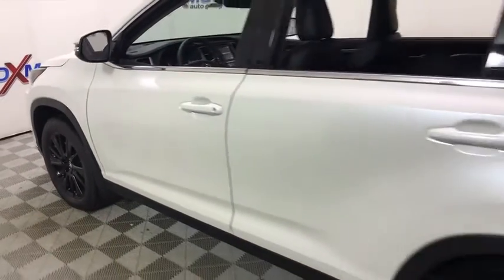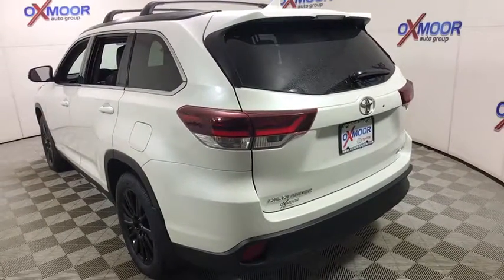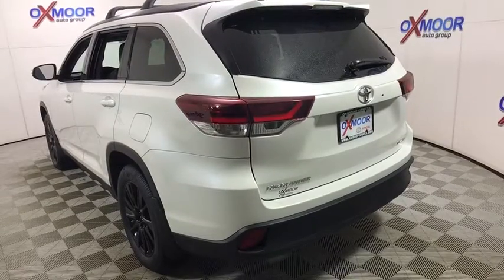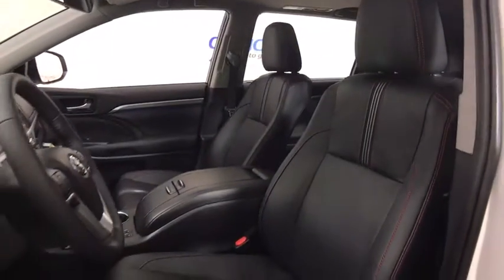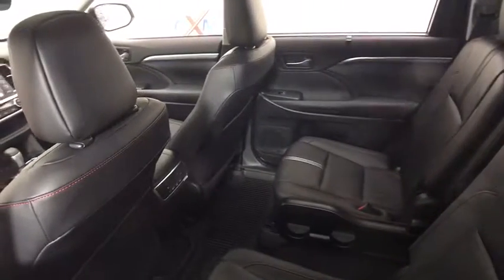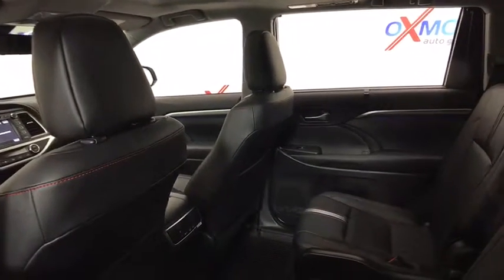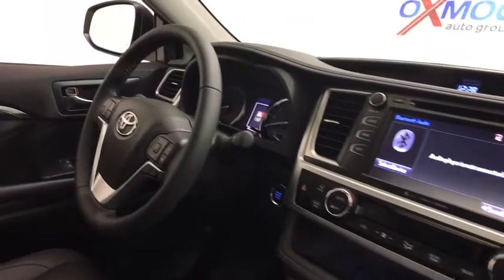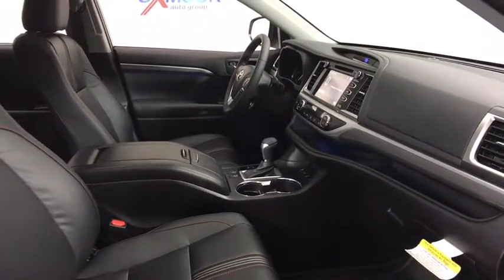2019 Toyota Highlander at Oxmoor Toyota | Louisville & Lexington, KY T46264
Blizzard Pearl N 2019 Toyota Highlander available at Oxmoor Toyota in Louisville, Kentucky. Servicing the Lexington, Elizabethtown, KY New Albany, IN Jeffersonville, IN area.

Oxmoor Toyota
8003 Shelbyville Rd

Factory MSRP: $44,164 2019 Toyota Highlander SE Blizzard Pearl Special Color Blizzard Pearl, Preferred Owner's Portfolio, Wheel Locks. 20/26 City/Highway MPG As part of the Toyota family, your exceptional ownership experience starts with ToyotaCare, a no cost maintenance plan with 24-hour roadside assistance.The ToyotaCare plan covers normal factory scheduled service for two years or 25,000 miles, whichever comes first. 24-hour roadside assistance is also included for two years, regardless of mileage. Price includes: $1,250 - TMS Customer Cash. Exp. 02/04/2019